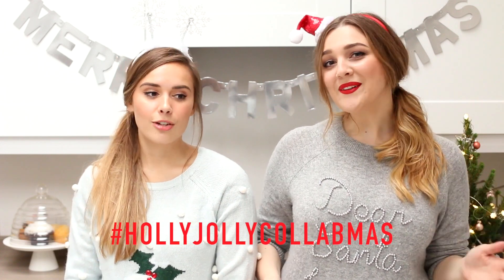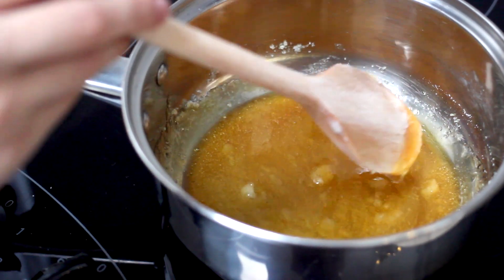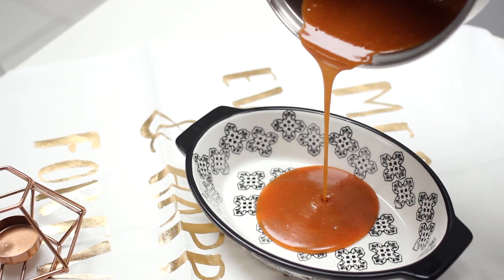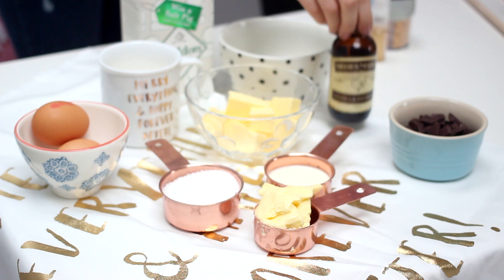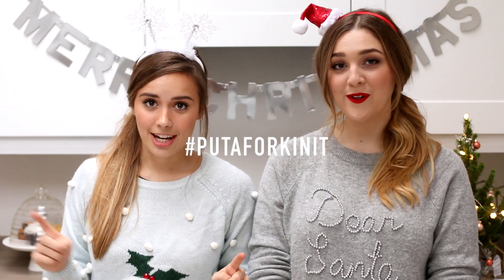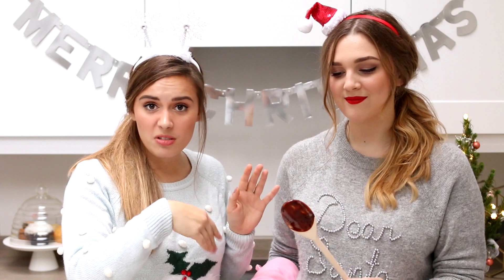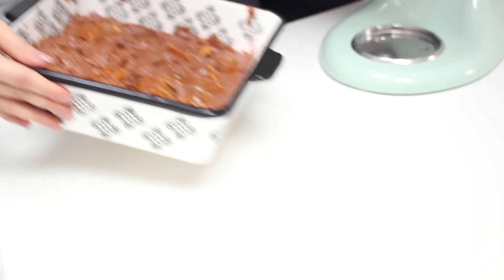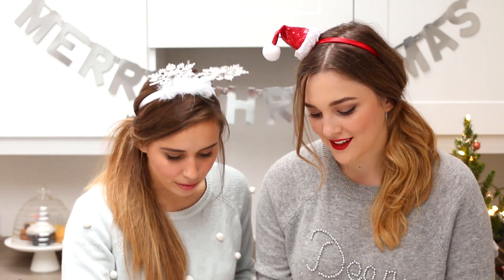Let's Bake! Christmas Salted Caramel Brownies | HOLLYJOLLYCOLLABMAS | I Covet Thee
Tweet & Instagram us your Salted Caramel Brownie photos with the hashtag HollyJollyCollabmas!

Head over to Suzie's channel to see our Gingerbread House Challenge!

HollyJollyCollabmas every Thursday in December!

SUBSCRUBE TO SUZIE!

INGREDIENTS:

For the Salted Caramel:

1/2 Cup Granulated Sugar
4tsp Unsalted Butter
3tbsp Thick Cream
1/2 tsp Flakey Sea Salt

For the Brownies:

85g Dark Chocolate
115g Unsalted Butter
200g Granulated Sugar
1tsp Vanilla Extract
2 Eggs
2/3 Cup Plain Flour

This is the recipe we used!

All products that feature have been bought and paid for by myself unless stated with an * in the description, however opinions and views will always be completely honest and my own!